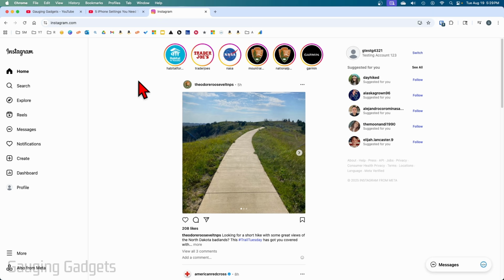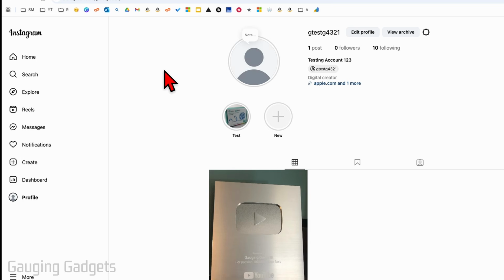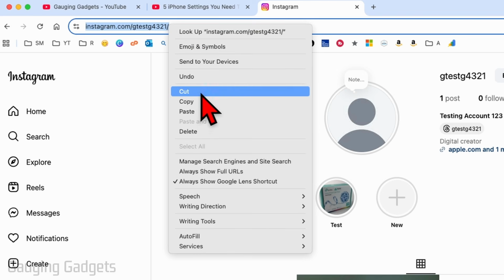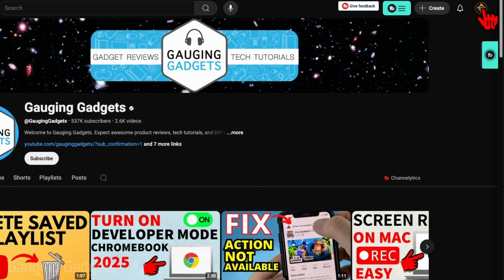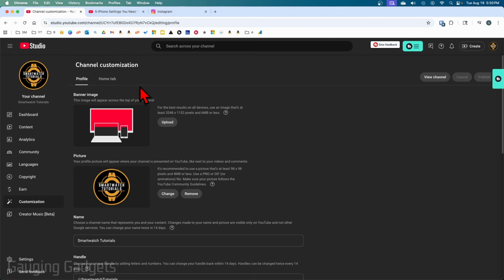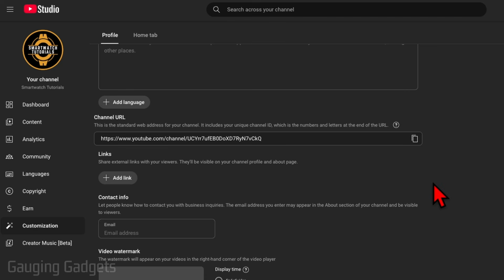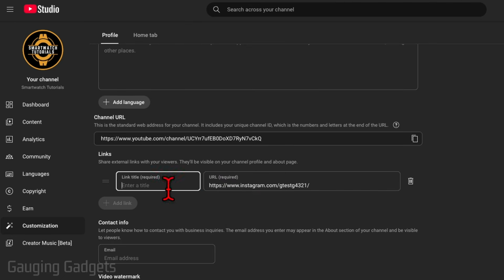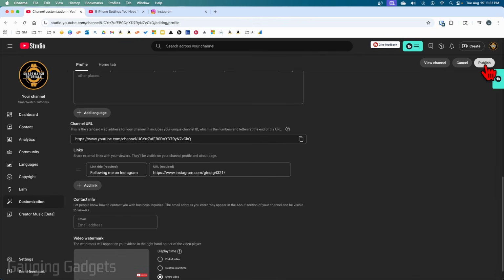How to Add an Instagram Link to Your YouTube Channel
How to Add an Instagram Link to Your YouTube Channel is quick and easy. In this tutorial, I’ll show you step-by-step how to connect your Instagram account to your YouTube channel so the link shows up in the description of your videos, on your banner, and About section. This means your viewers can easily find and follow your Instagram directly from your YouTube channel.